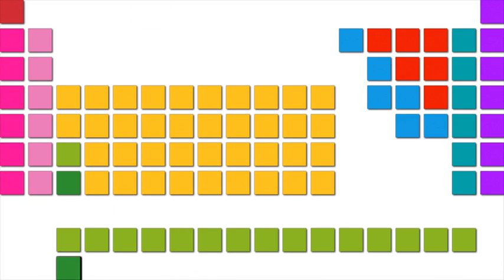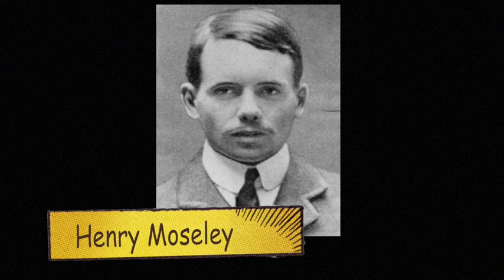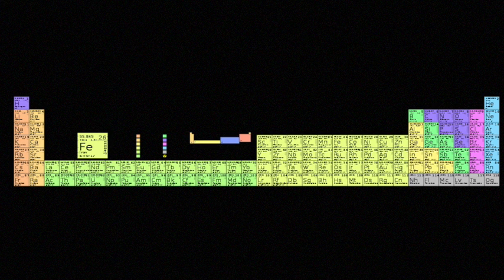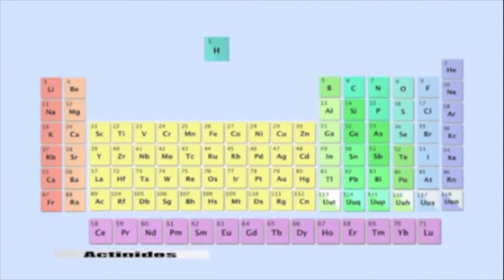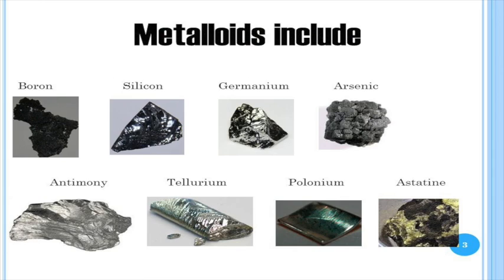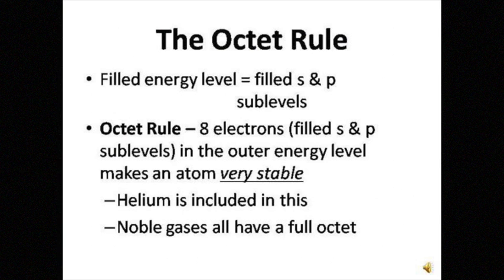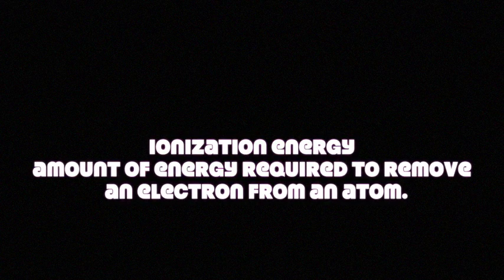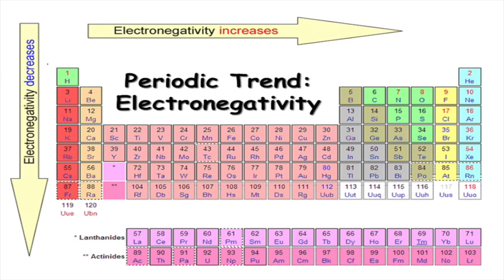Periodicity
This video is about Chem